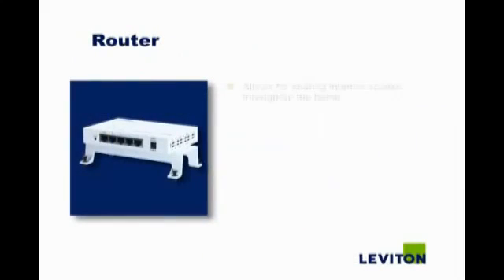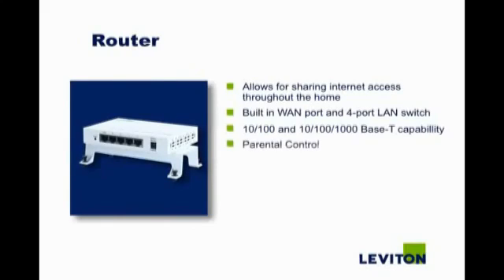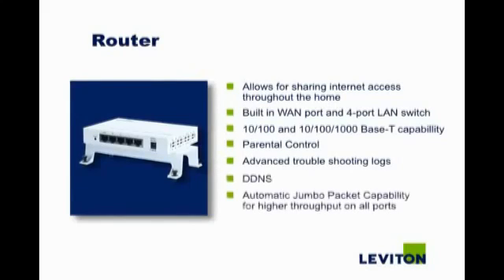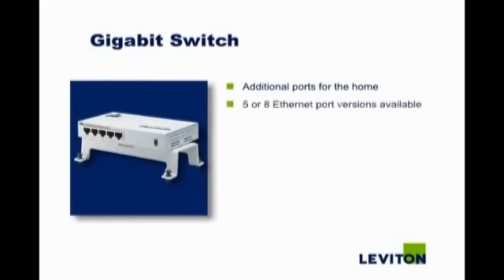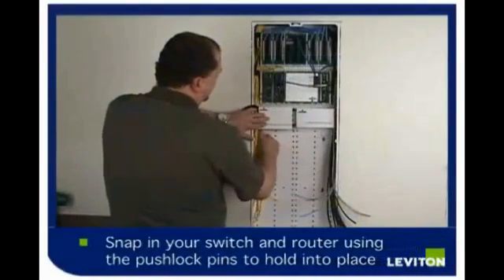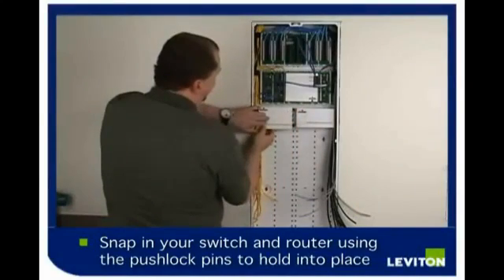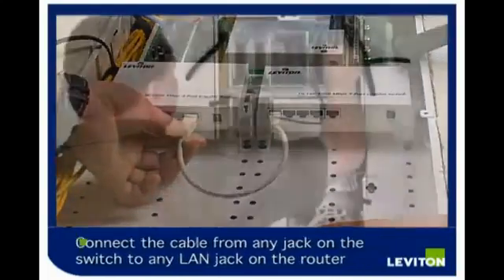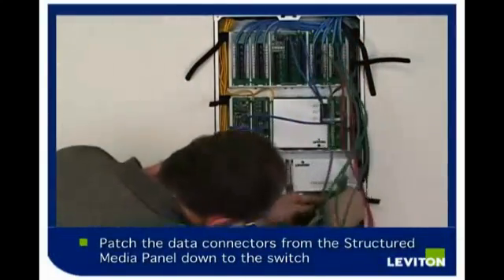Gateway Router Installation for the Home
Leviton's internet gateway router allows for sharing internet access throughout the home.